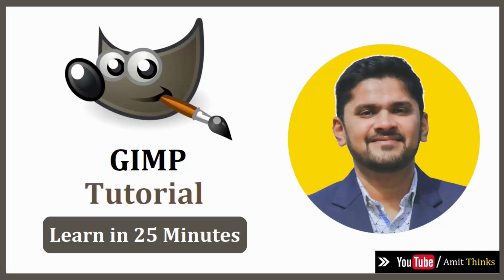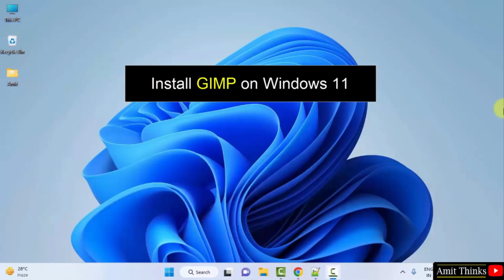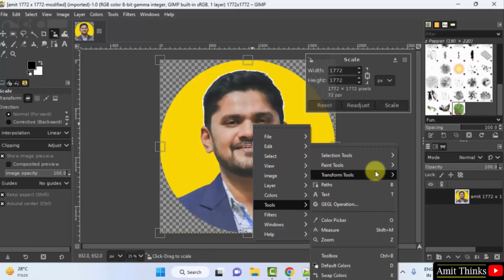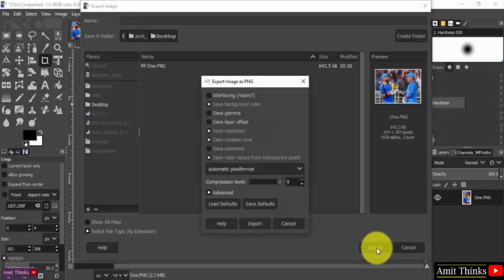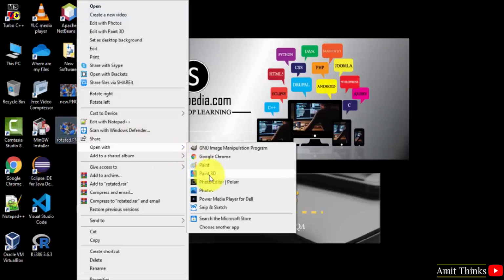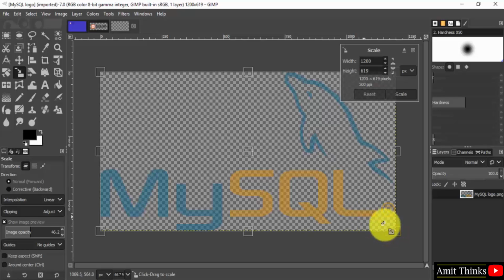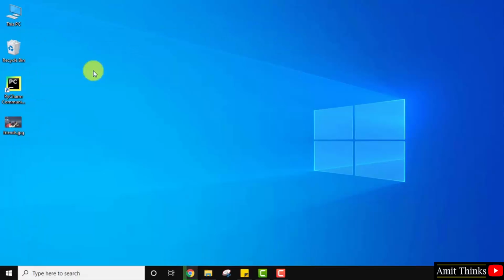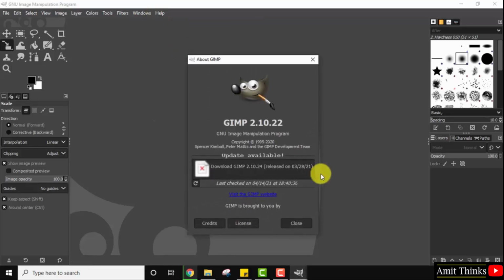GIMP Tutorial for Beginners | Learn GIMP in 25 minutes | Amit Thinks | 2023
This video tutorial teaches GIMP. GIMP (GNU Image Manipulation Program) is a free and open-source image manipulation program to edit images. In this course, we have covered the following lessons:

Course Intro 00:00:00
Install GIMP on Windows 10  00:00:27
Install GIMP on Windows 11  00:03:38
Open your first image on GIMP: 00:06:54
Install GIMP on Linux 00:07:33
Crop an image 00:08:51
Rotate an Image 00:11:45
Merge two images 00:14:51
Reduce image size 00:21:28
How to Update GIMP 00:24:11